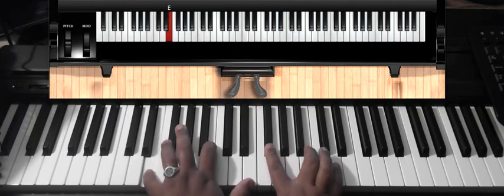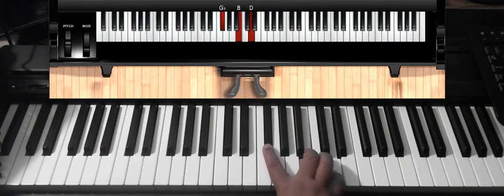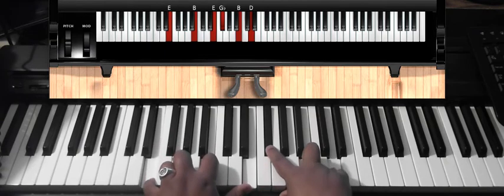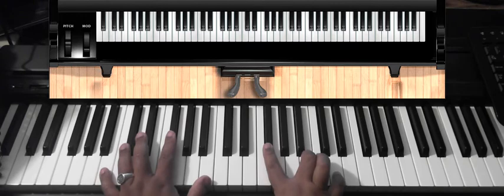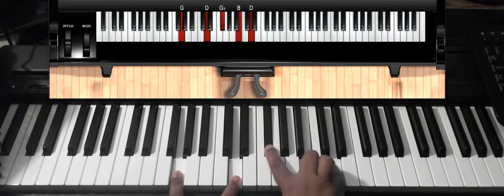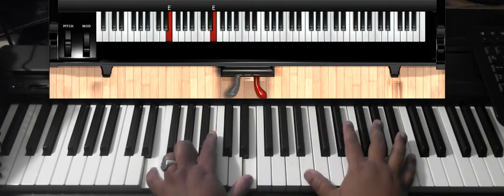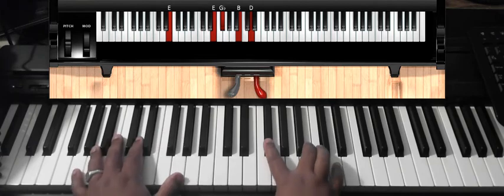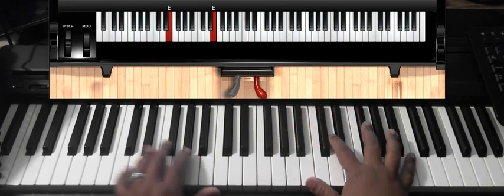Part Time Lover (by H Town) - Piano Tutorial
The Chords I used were
Bm/E & Gmaj7
and for the bridge
Gmaj7, Edim7/Gb, Bm7
Thanks!